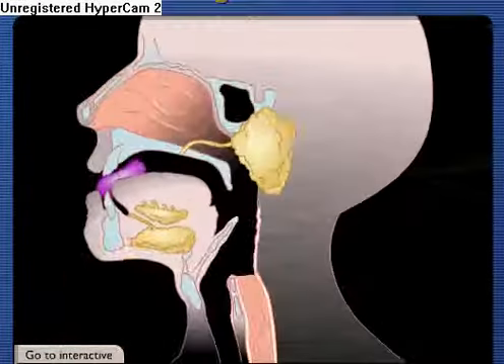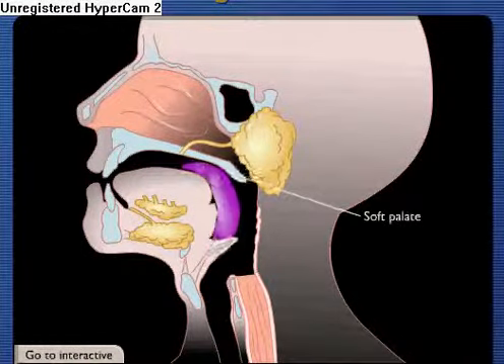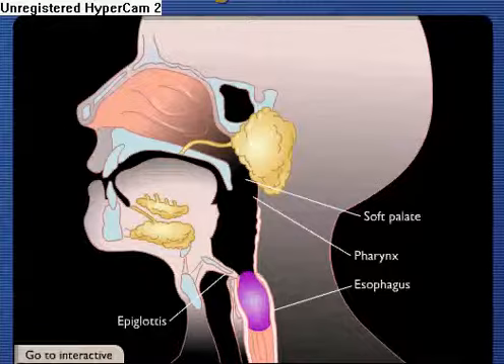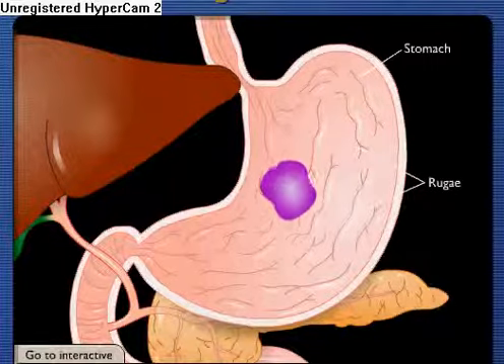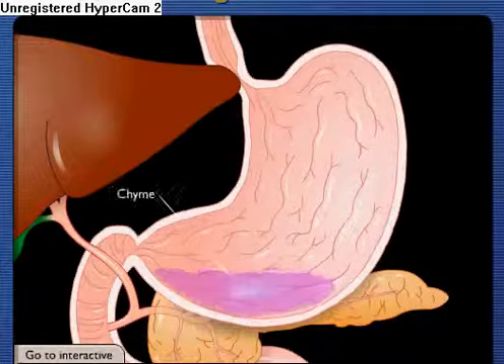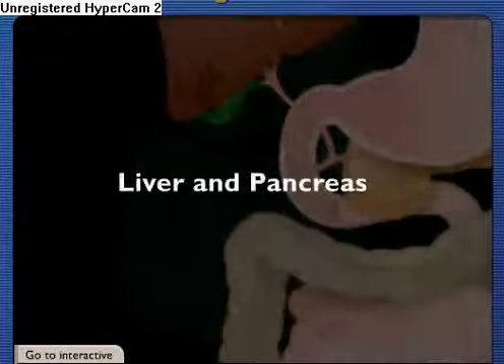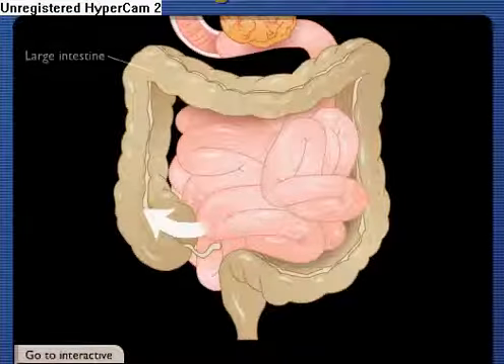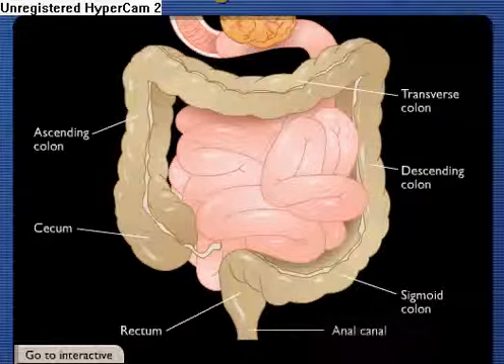The digestion process - What happens to your food as it travels through your body until it exits